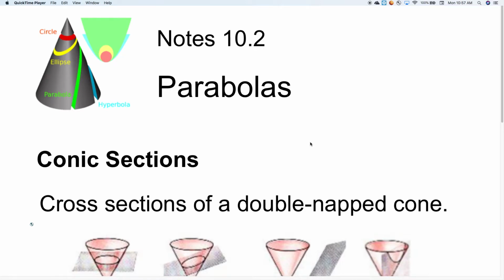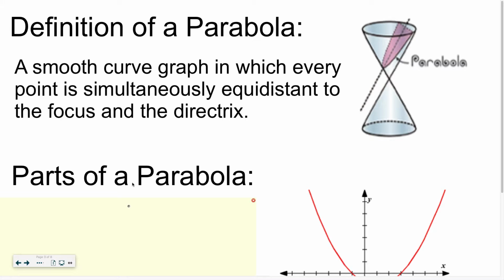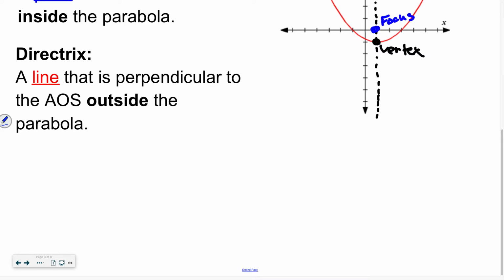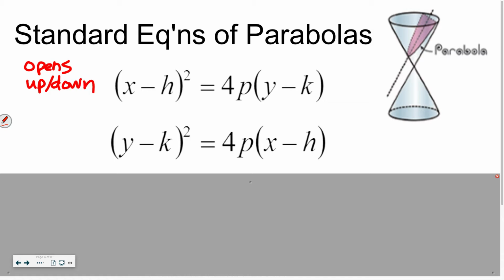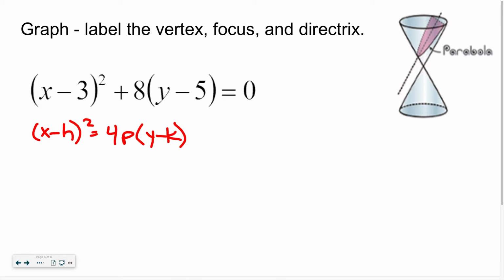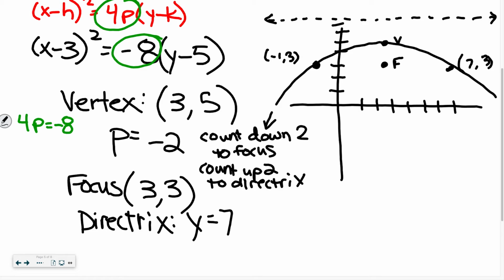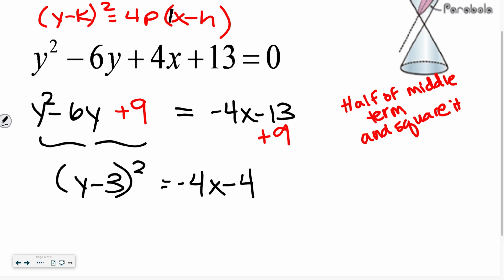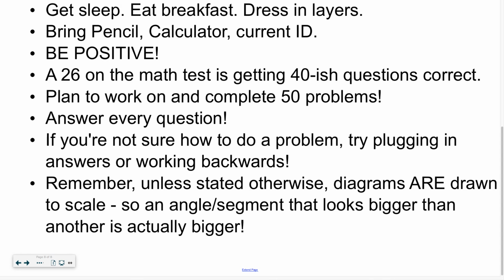Notes 10 2 Parabolas